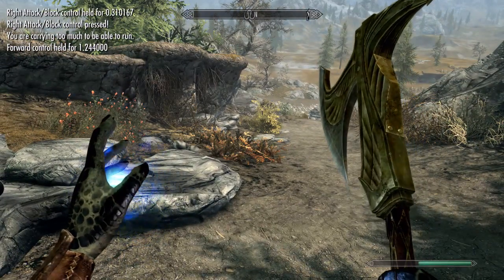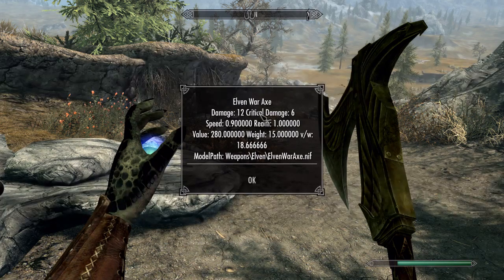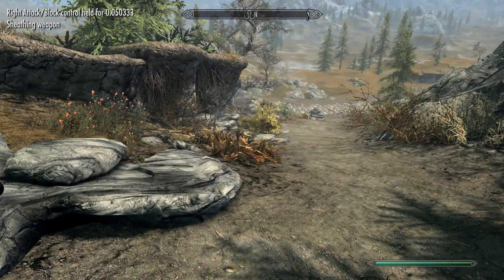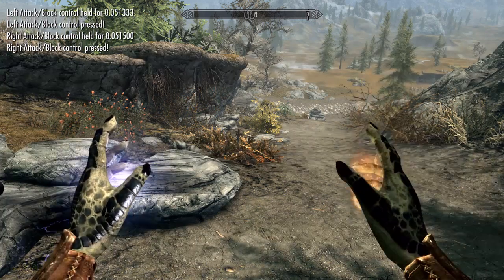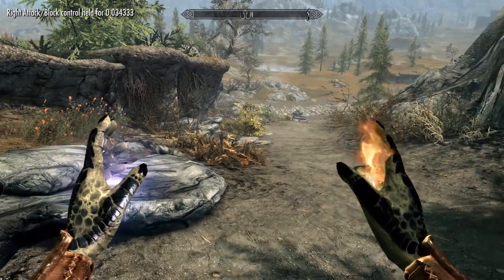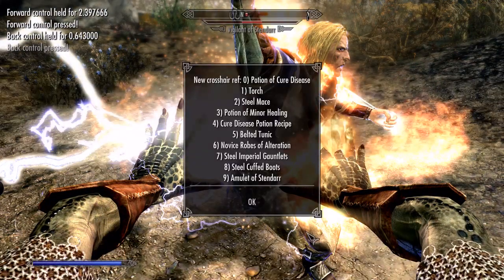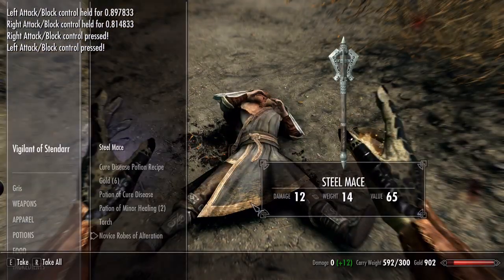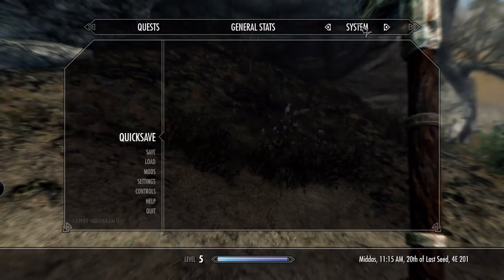SKSE64 Update - 28 Dec 2016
A progress update for Skyrim Script Extender for Skyrim Special Edition (SKSE64).

New timeline: Beta release of SKSE64 tentatively planned for mid-March 2017,